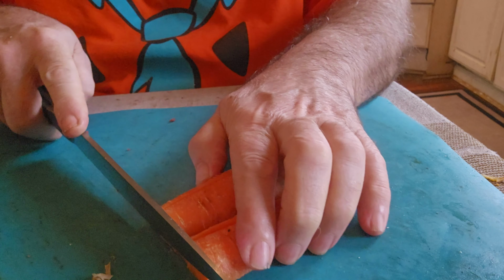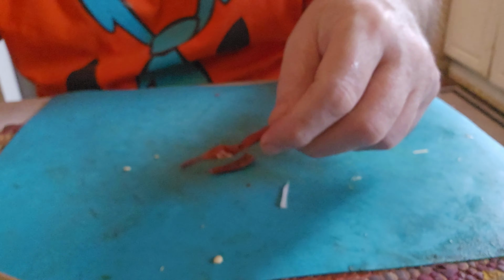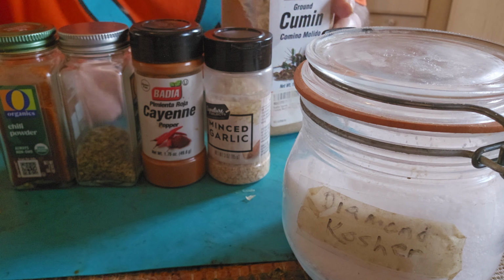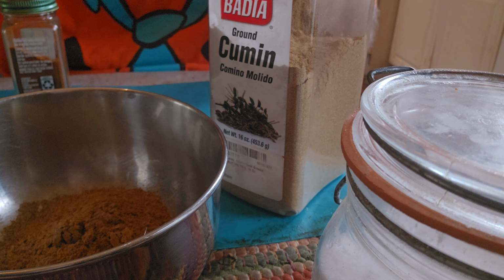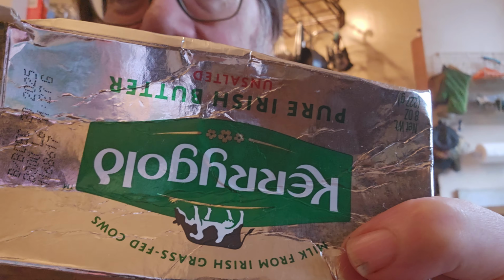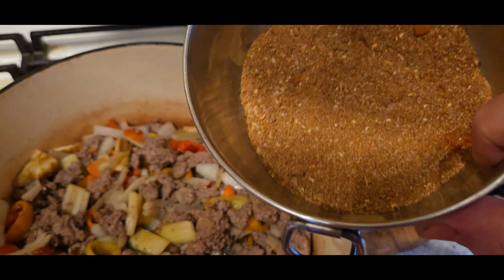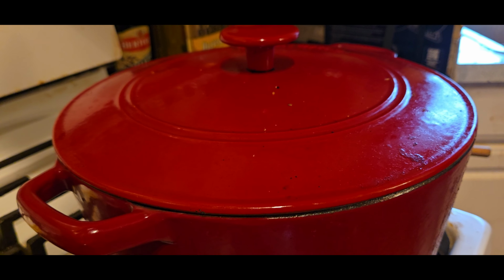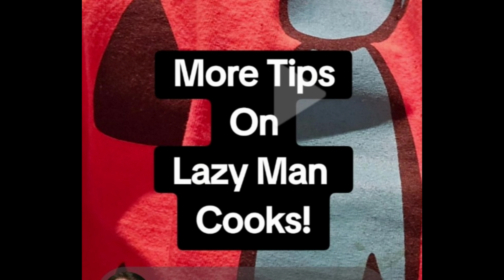WENDY’S CHILI AT HOMEi—No Drive-Thru!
Craving that classic Wendy’s chili but don’t feel like driving? You’re in luck — Lazy Man’s got the ultimate copycat recipe, and it's got a secret ingredient Wendy’s doesn’t want you to know about... 🍅🫘🔥

This chili is thick, rich, and loaded with flavor — and yes, there’s tomato juice. Watch as I take you step-by-step through the lazy way to make a pot of magic that'll taste even better the next day.

👨‍🍳 WHAT YOU’LL SEE IN THIS VIDEO:

    Wendy’s-style chili from scratch

    My not-so-secret twist to boost flavor

    Cooking tips for maximum laziness

    Bonus chili hacks + leftover ideas

🍽️ Perfect for meal prep, couch dinners, or impressing your fast food-loving friends without ever leaving the house.

👉 Don’t forget to check out the companion shorts in the playlist for quick hits of chili magic and leftover greatness!

Lazy Man Cooks!
Wendy's Copycat Ingredients
 • 2 pounds (907g) chopped Cubed Steak
 • 2 stalks celery chopped
 • 1 yellow onion diced
 • 1 green pepper diced
 • 1 tiny piece dried chili pepper finely minced
 • 1 tablespoon minced garlic
 • 1 tablespoon sugar
 • 1 teaspoon dried ground oregano
 • 1 teaspoon cumin powder (more to taste)
 • 1 teaspoon chili powder
 • 1 teaspoon ground black pepper
 • 1 teaspoon salt plus more to taste
 • ½ teaspoon cayenne pepper powder
 • 4 cups tomato juice
 • 15 ounces (422g) 2 cans of diced tomatoes
 • 2 tablespoons butter
 • 15 ½ ounces (439g) 3 cand of Dark Red kidney beans